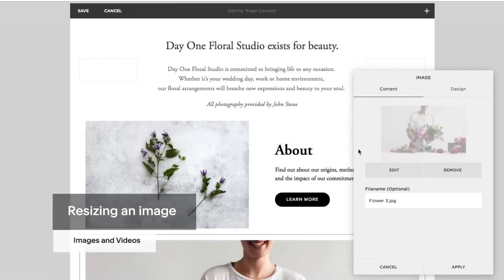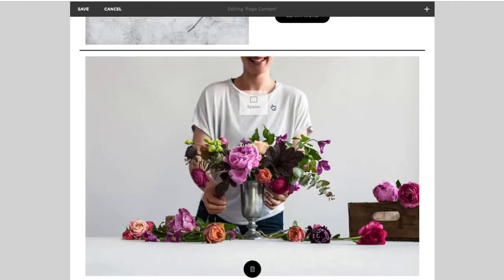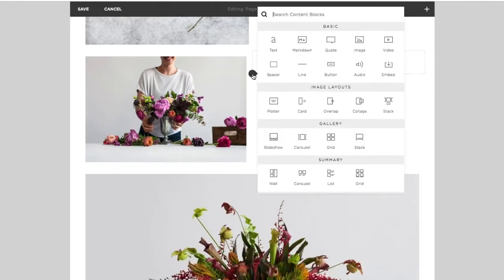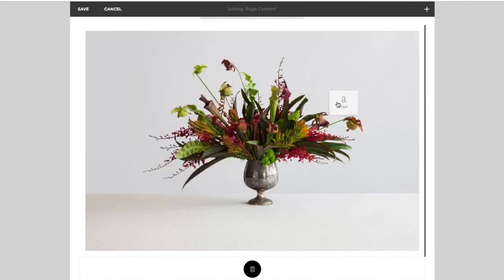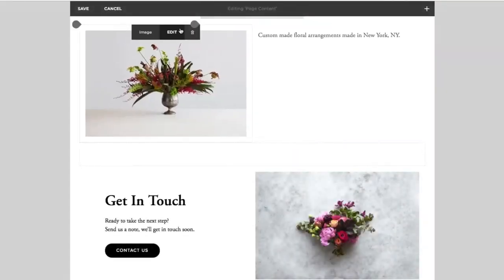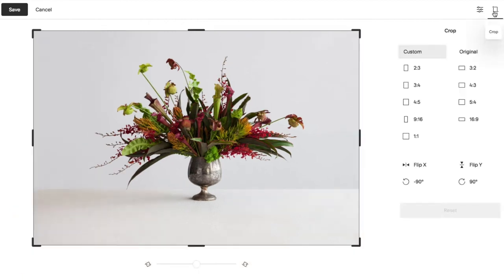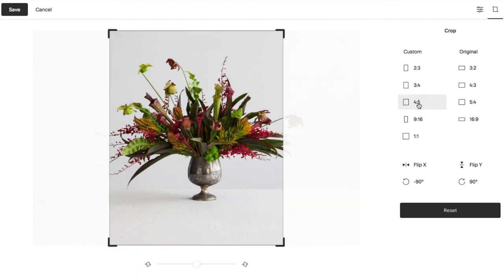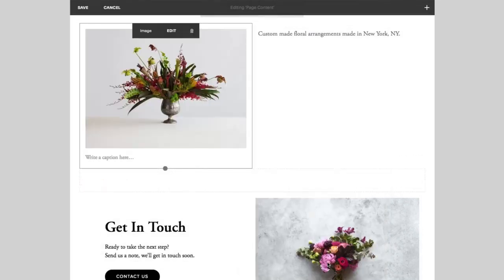Resizing an Image Tutorial | Squarespace 7.0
When you add an Image Block to a page or blog post, several factors such as the size of the Image Block, the size of the image and the layout can affect how large it appears on your site. This video applies to Squarespace Version 7.0 only.